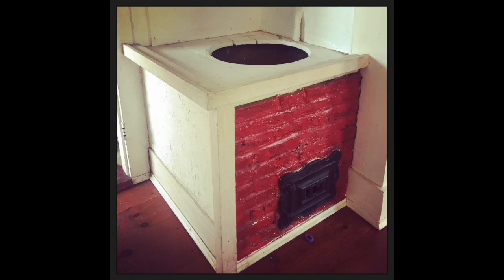Kelly Williams Mystery Photo Revealed!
Today at a Home Inspection I learned what item in the photo was all about. Tune in to hear what it is!